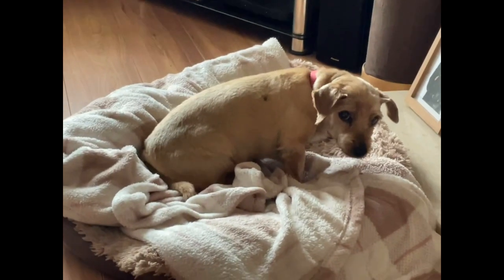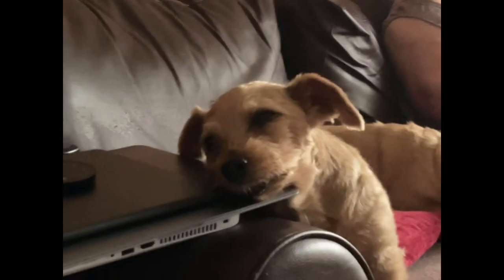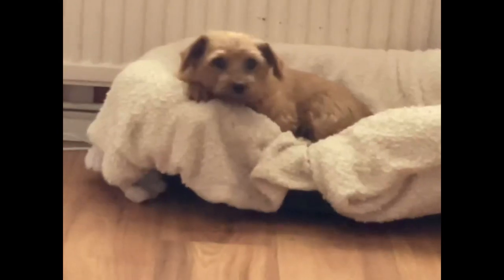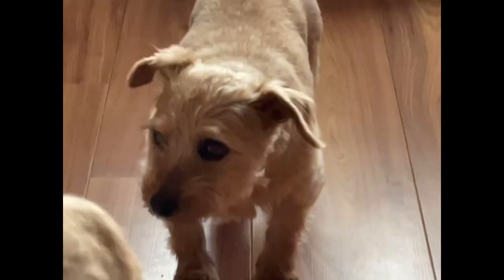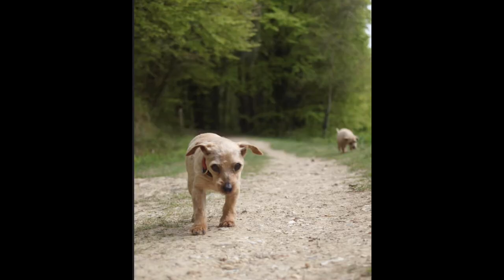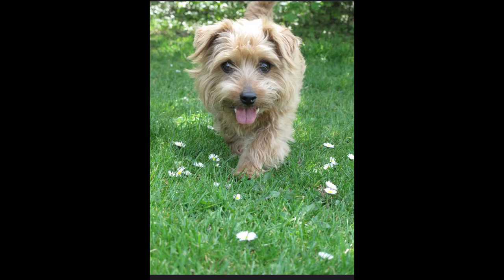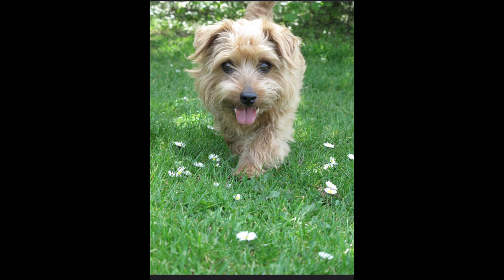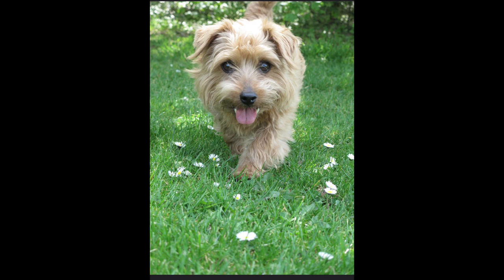Title: "Ultimate Dog Care Guide: Essential Tips for a Happy and Healthy Pup"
Description:
Welcome to our comprehensive guide to dog care! In this video, we'll share essential tips and advice to ensure your furry friend leads a happy and healthy life. From nutrition and grooming to exercise and training, we've got you covered. Join us as we explore the key aspects of responsible dog care and provide valuable insights to help you become the best dog owner possible.

In "Ultimate Dog Care Guide," we delve into topics such as proper diet and portion control, emphasizing the importance of a balanced and nutritious meal plan tailored to your dog's specific needs. We'll discuss the significance of fresh water availability and the role it plays in maintaining their overall health and well-being.

Grooming is an essential part of dog care, and we'll guide you through establishing a regular grooming routine to keep their coat healthy, their ears clean, and their nails trimmed. You'll also learn the importance of dental care and ways to maintain good oral hygiene for your canine companion.

Exercise and mental stimulation are vital for a dog's physical and mental health. We'll provide tips on how to incorporate regular exercise into your dog's routine, from enjoyable walks to engaging playtime activities. Discover the benefits of training your dog using positive reinforcement techniques and the impact it has on their behavior and overall obedience.

We'll touch on the significance of creating a safe environment for your dog, both indoors and outdoors, and highlight the importance of supervision to prevent accidents or injuries. Learn about the best practices for parasite control and ways to keep your dog protected from fleas, ticks, and other pests.

Ultimately, this video emphasizes the power of love, attention, and quality time in building a strong bond with your furry companion. Discover the joy and fulfillment that comes from providing the care and attention your dog deserves.

Join us in this informative journey as we share our knowledge and experience on dog care. Whether you're a new dog owner or a seasoned enthusiast, "Ultimate Dog Care Guide" is designed to equip you with the essential tools and knowledge to ensure your dog's well-being and happiness. Let's make a difference in our dogs' lives—one paw at a time!